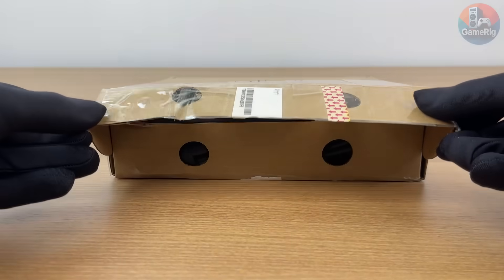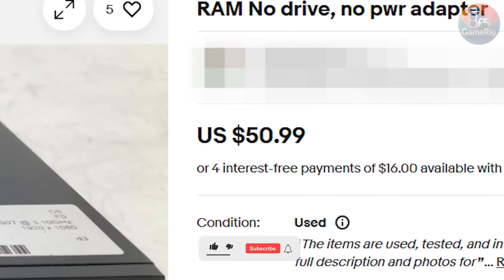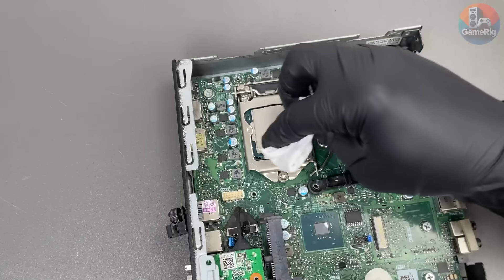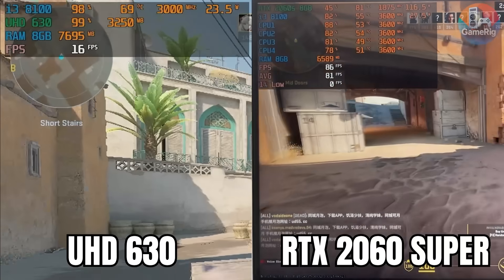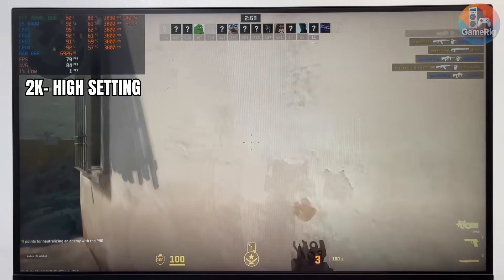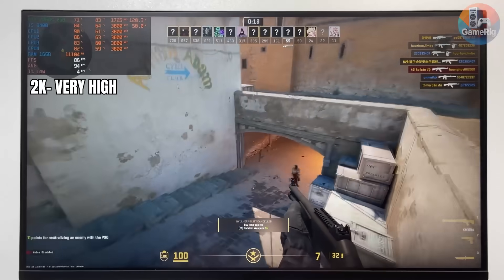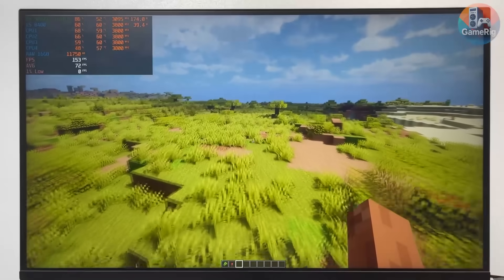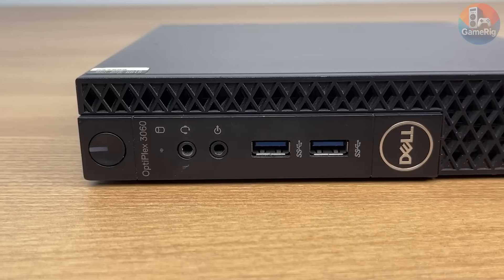How Far Can I Upgrade This $50 Mini PC?!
Taking on the challenge of an ultra-cheap system always leads to unexpected discoveries, and this time the goal was simple: find out just how far I could Upgrade Mini PC performance without breaking the bank. Starting with a tiny $50 machine, the idea to Upgrade Mini PC potential felt almost impossible at first—limited power, cramped space, and hardware that clearly wasn’t designed for ambitious modifications. But that’s exactly what made the project exciting. The more I explored ways to Upgrade Mini PC components, the more surprising it became. A faster SSD instantly made the system feel alive again, and adding more RAM proved that even a small tweak can significantly Upgrade Mini PC usability. Then came the real challenge: pushing graphics performance. With creative adapters and external solutions, it was actually possible to Upgrade Mini PC gaming capability far beyond what its original design intended. Each successful step encouraged me to Upgrade Mini PC performance even further, testing limits that most people would never consider. By the end of the experiment, the once-weak system had transformed into a shockingly capable little machine. This journey showed that when you’re willing to experiment, you can Upgrade Mini PC potential in ways that seem impossible on paper. And while not every attempt to Upgrade Mini PC will succeed, the process itself is always worth the effort.
Timeline:
00:00-00:55 Intro
00:55-01:56 Hardware specifications
01:56-02:22 Test game on original hardware
02:22-03:36 1st GPU Upgrade
03:36-05:00 Test game after first GPU upgrade
05:00-05:26 CPU Upgrade
05:26-06:29 Test game after CPU Upgrade
06:29-06:52 RAM Upgrade
06:52-07:20 Test game after RAM Upgrade
07:20-07:52 2nd GPU Upgrade
07:52-09:36 Test game after 2nd GPU upgrade
09:36-09:50 The end